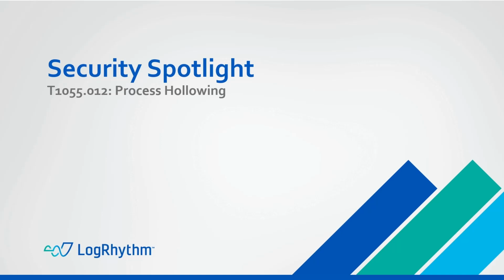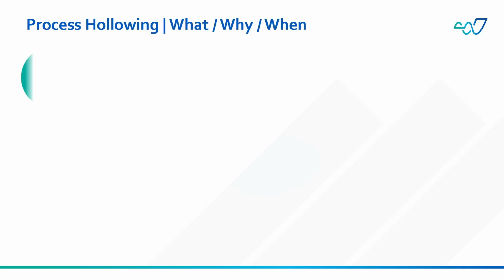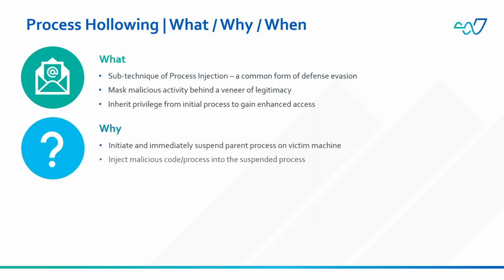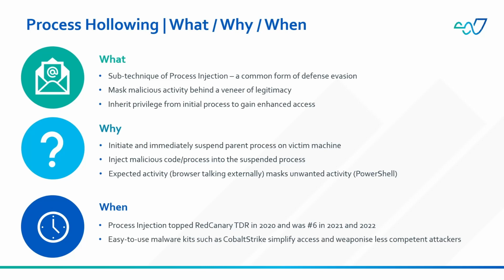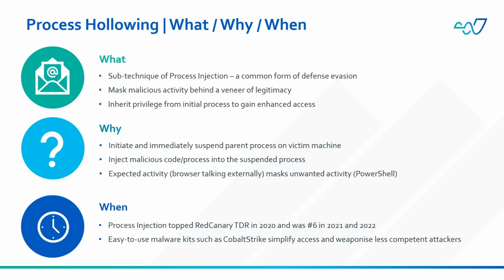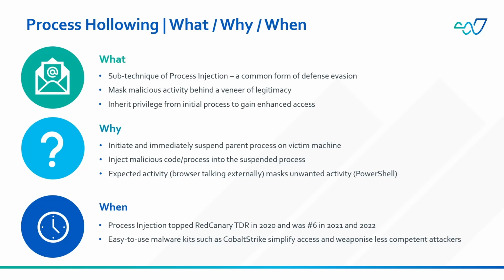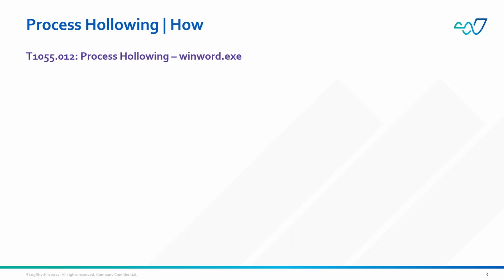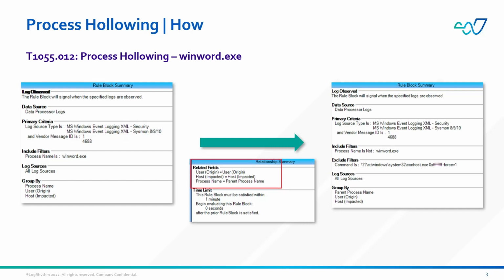Process Hollowing | Security Spotlight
The Security Spotlight series is designed to provide quick visibility and understanding into the ways you can leverage LogRhythm SIEM against a variety of threats. Today’s Spotlight is a quick overview of an approach to monitoring for potential Process Hollowing techniques.

For more information about how to enable this rule within your LogRhythm deployment this will take you to our community page where you can download the rule and then import it into your platform.

Alternatively, please reach out to your aligned Sales Engineer or Co-Pilot and they will be happy to assist you.